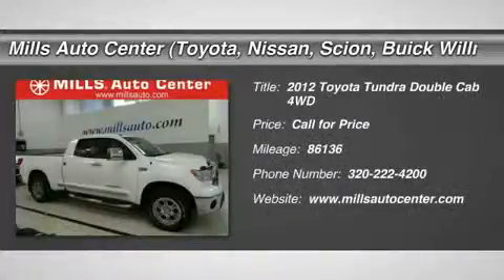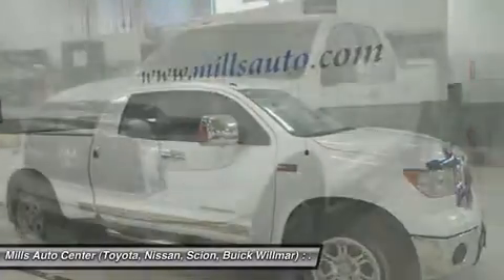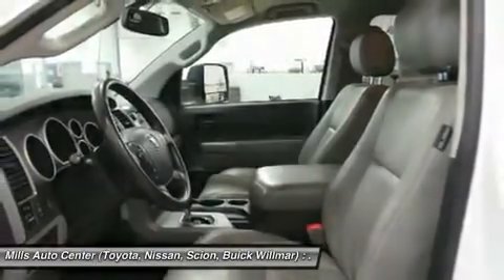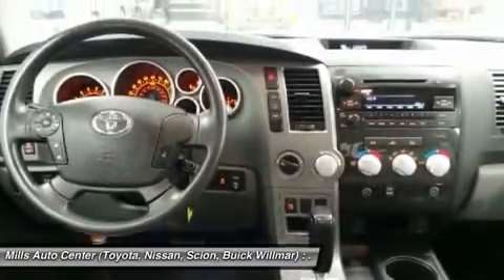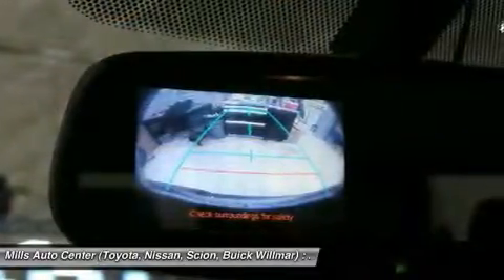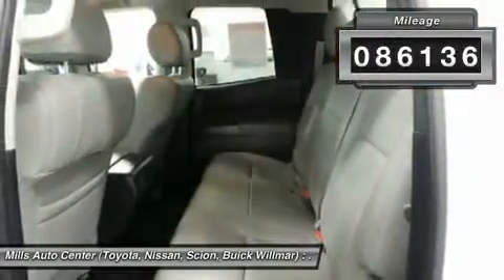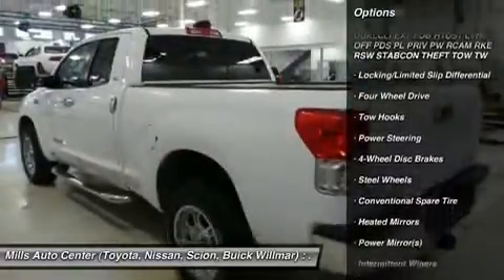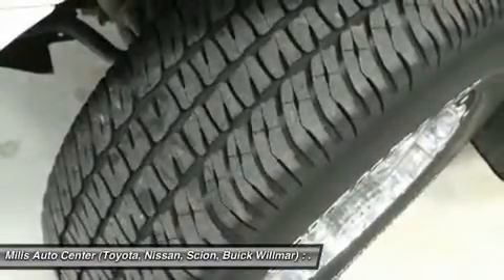2012 Toyota Tundra 4T160083A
2012 TOYOTA TUNDRA Willmar, MN
Stock# 4T160083A

2000 S. 1st Street

*New Arrival* *This 2012 Toyota Tundra 4WD Truck Double Cab 5.7L FFV V8 6-Spd AT will sell fast -4X4 4WD Oil Changed, and New Cabin Air Filter -Aux. Audio Input ABS Brakes -AM/FM Radio Based on the excellent condition of this vehicle, along with the options and color, this Toyota Tundra 4WD Truck is sure to sell fast. -Multi-Zone Air Conditioning *Oil Changed and many other amenities that are sure to please.